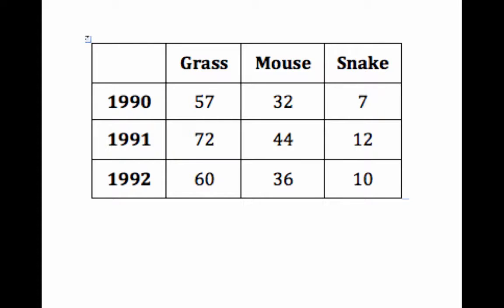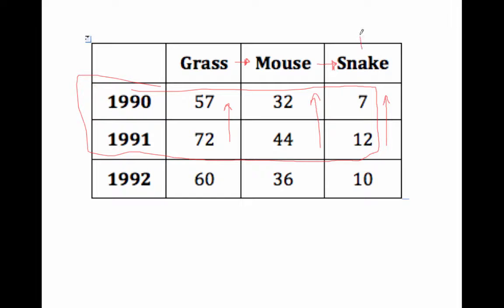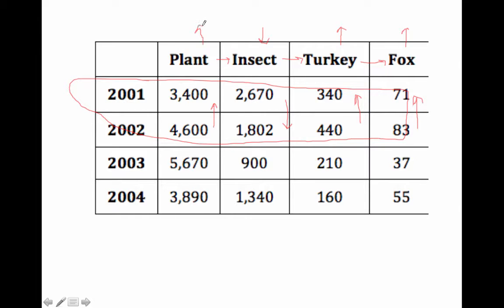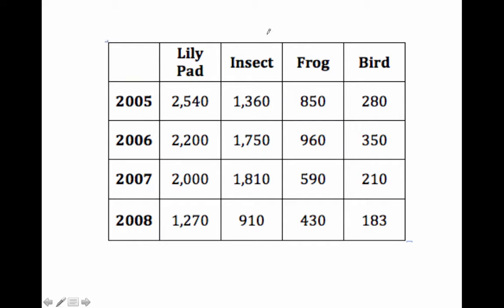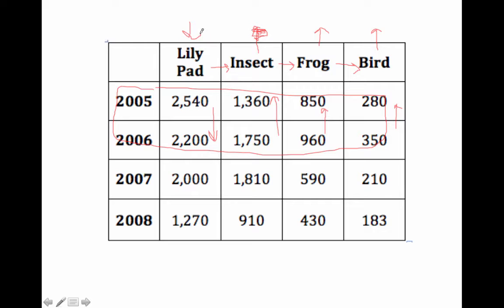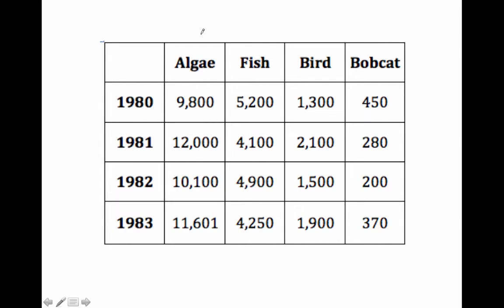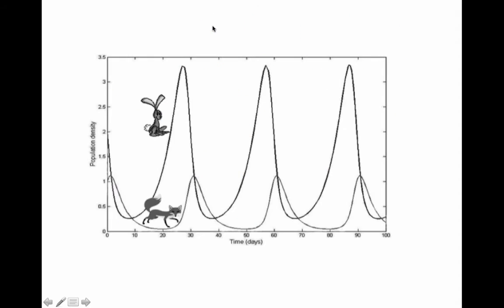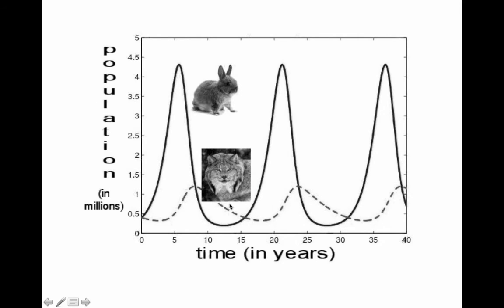which change occured first?